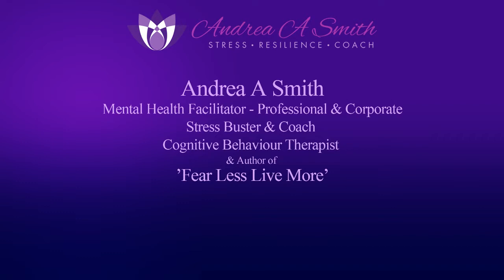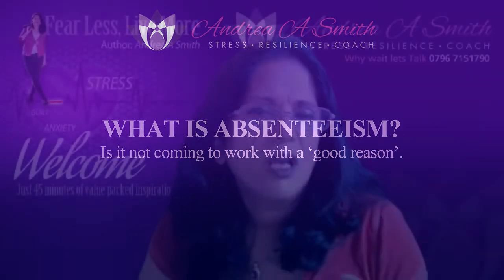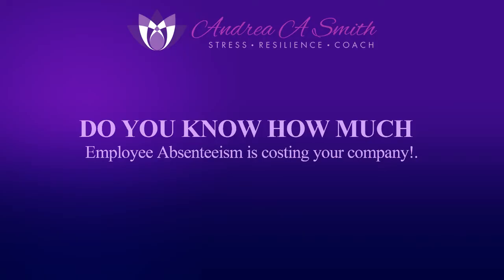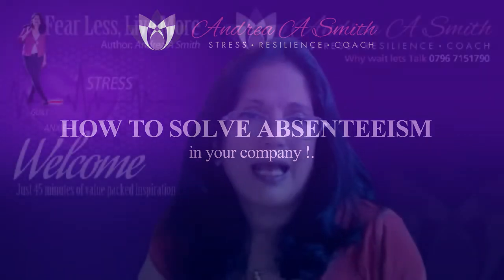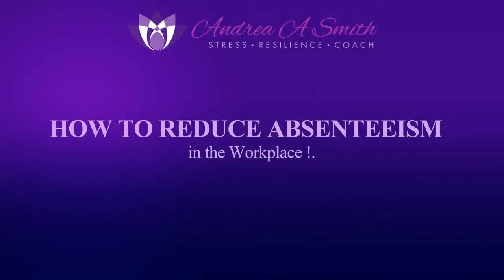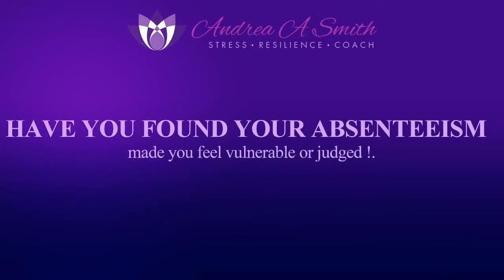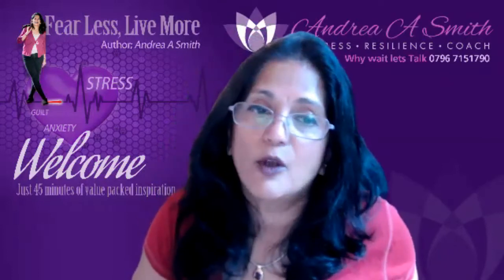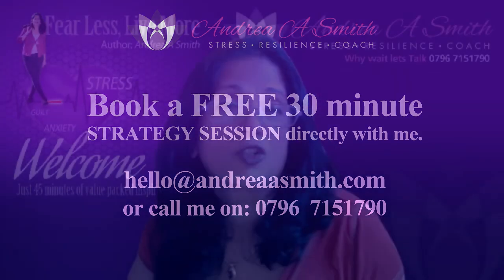5 Simple Tips to Lower Absenteeism: Stress relief tips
5 Simple Tips to Lower Absenteeism & Increase Productivity: Stress relief tips

Essentially, absenteeism is when employees willfully and regularly don’t come to work with a “good reason”. It usually does not include authorised absences such as holidays, one-off health appointments or illnesses.
The definition, however, is not exactly clear-cut. That’s because absenteeism is often described as being caused by long-term health problems, which are legitimate health issues and may well be caused by the job in the first place.
If you're a manager or team leader - you'll probably be used to staff being absent from time to time. However, when this becomes more frequent and seemingly excessive – this is when you need to tackle the problem.

Timestamp
00:29 What is Absenteeism
01:41 Do you know how much absenteeism is costing your company?
02:54 How to solve absenteeism in  your company
04:30 How to lower absenteeism in the workplace
05:13 Have you found your absenteeism causing you to feel vulnerable
06:52 Asking for help is hard

If you live in Surrey and Hampshire, are you considering a Stress Management & anxiety Coach in Guildford, Surrey, UK for your business? A Stress Management or Resilience coach (as we call them) is someone who helps individuals (professionals) and groups develop the mental skills to cope with difficult situations. Helping businesses and HR line managers create an anti-burnout culture.

As a professionally qualified coach and therapist, Andrea will provide clients with tips and techniques to boost mental & emotional resilience. Strategies can also help them overcome their fears of workplace stress, team building, toxic workplace culture, burnout, work-life balance challenges and many more issues.

We can help people develop a positive attitude and overcome negative self-talk. Andrea is all about helping people with stress, anxiety and burnout. Resilience coaches train people to manage their stress and anxiety issues and develop their resilience.

Resilience coaching involves applying positive psychology principles to developing personal and professional resilience. It involves Online or Face-face sessions over a three - six-month period.

The first session involves establishing a coach-therapist relationship, assessing strengths, and setting client-centred goals. The coach will guide the individual and employees through self-assessment and reflection.

The benefits of this approach are many. It is not a magic wand that will cure all ills. It helps you identify your challenges and make responsible decisions to feel happier.

Andrea A Smith, a Stress coach from Guildford Surrey, UK, will provide strategies to help you formulate your path to feel calm and happy.

Andrea A Smith (Stress Coach)
Hindhead
GU26 6PG